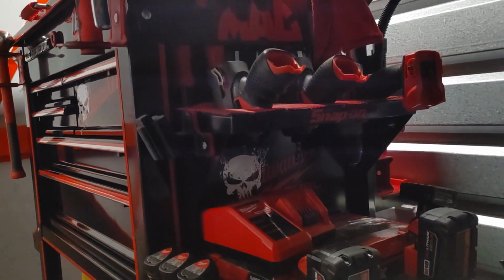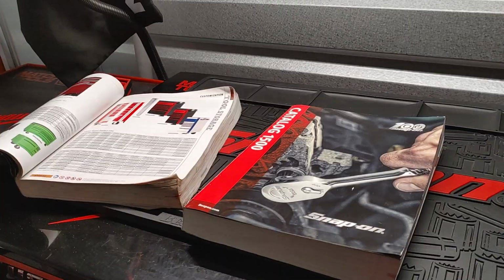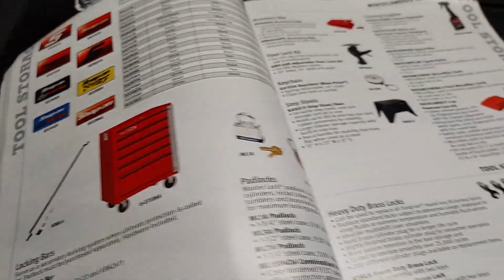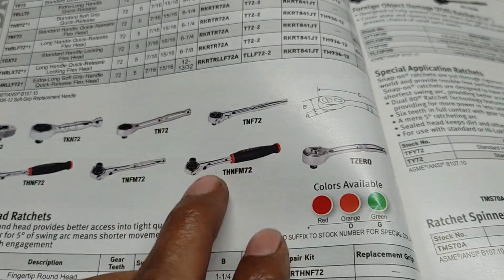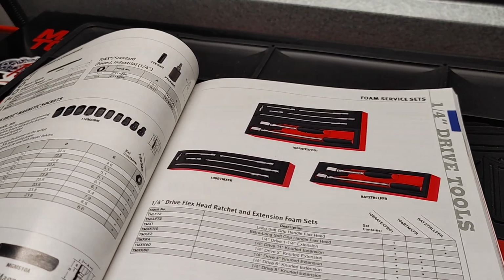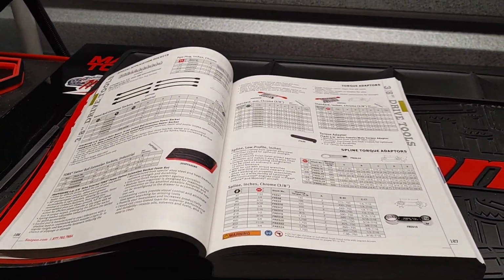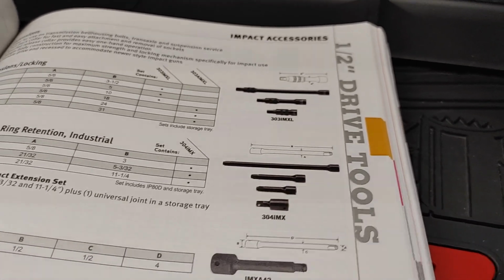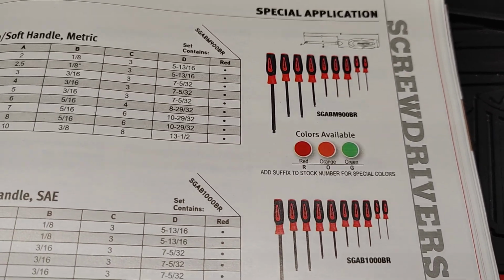Snap-😝n New Updated Master 1500 Catalog Review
Watch "Looking To Get Into The Automotive Trade 🤔 ? Pt1" on YouTube
Watch "Just A Few Tips For New Technicians Pursuing The Automotive Trade👨‍🔧 Review" on YouTube
Watch "Just A Few Tips For New Technicians Pursuing A Career In the Automotive Trade 👨‍🔧Review Pt2" on YouTube
Watch "Just Another Day In The Shop Storage Unit Walk Through And Tool Cart Tool 👨‍🔧Review Pt100 moog" on YouTube